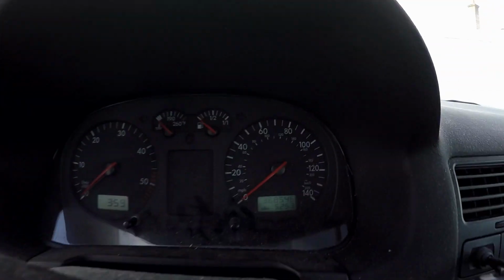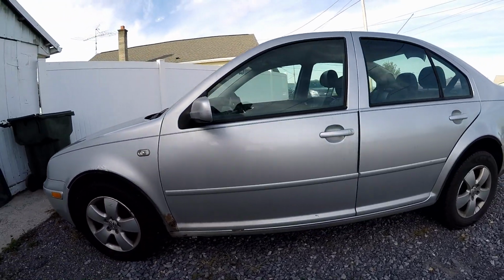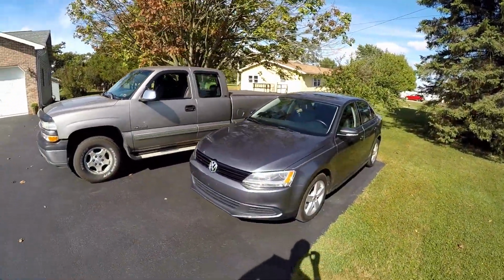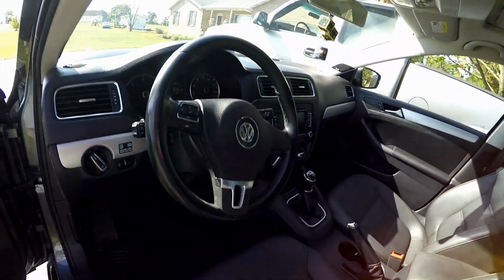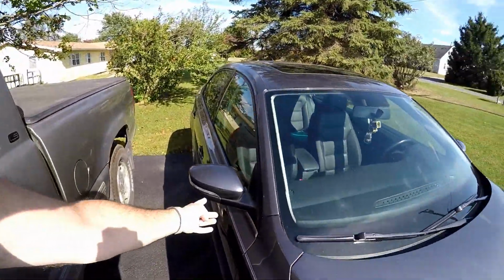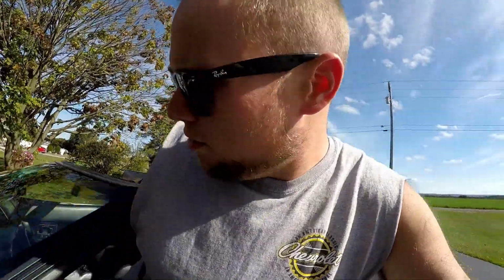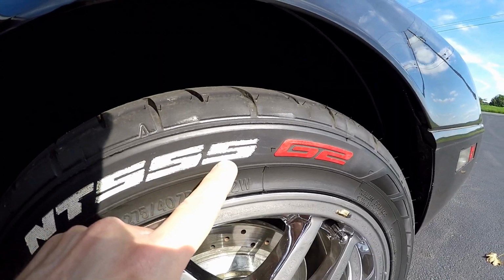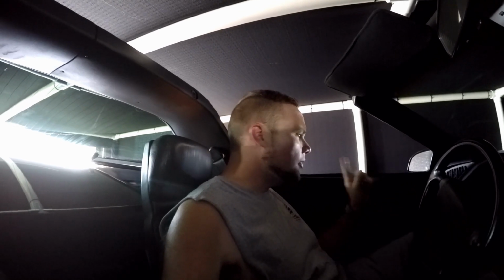1991 C4 Corvette GREMLINS... This is Getting OLD Quick!!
Lots of garage updates for you. Plus, a new issue with the Corvette. I am tired of owning old cars.

Doulop
Newville, PA 17241